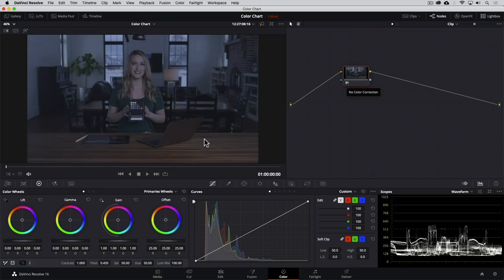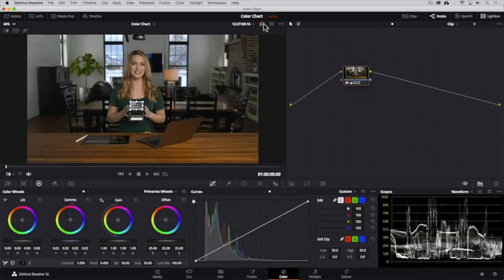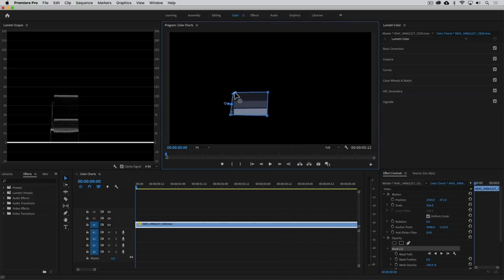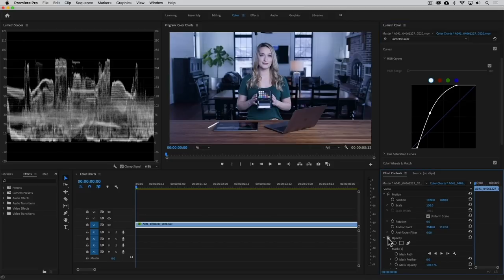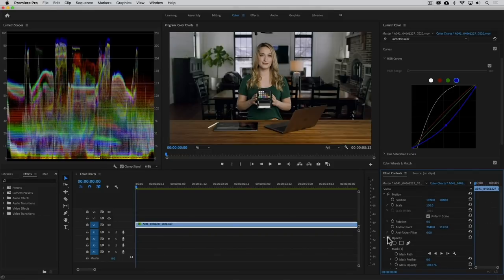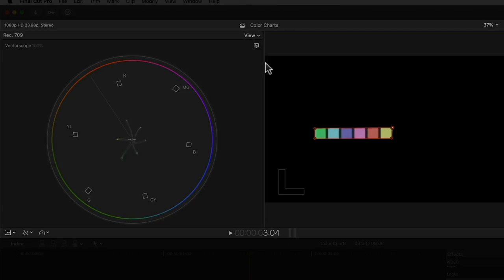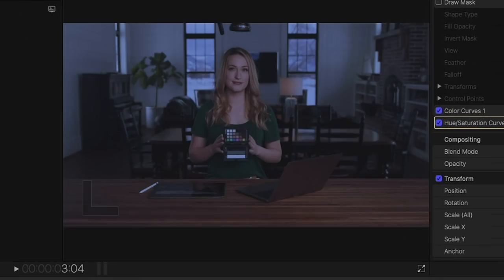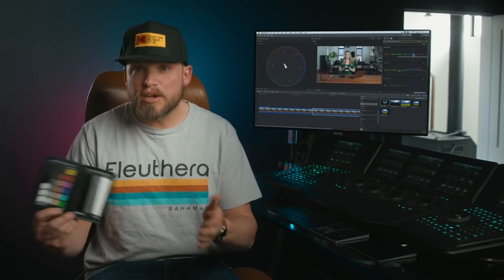The Handy Chart That Gets Colors Right On The Money!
The color chart that gets perfect colors in the grade!

What would it be like if you didn't know much about color correction but with one little chart you could get perfect looking colors?

Do it the manual way as shown in the video or the auto way

Though this isn't a sponsored Xrite video I remember being at an event 5 years ago and being approached by Xrite.

They already had a lot of success with ColorChecker charts in the photography and printing space and were looking to take their knowledge and expertise in color to the video space.

Low and behold the Xrite ColorChecker out comes the chart made specifically for video.  What is really cool about this little gadget is even if you don't feel confident with color correction... just bring this little guy on set and it'll help you get the right colors in post!

I was completely mesmerized by accurate it can get the colors in your scene either doing it the manual way or using the Cinema Grade plugin to automatically do it for you.

So if you're looking to take out the guesswork on color correction, getting correct looking skin tones, cameras that match then look no further than to this handy solution.

If you'd like a step-by-step guide and go all the way through the color grading process and getting your films to stand out then register for the free online workshop for your software:

And if you'd like to try out the Cinema Grade plugin you can do that with a free 7 day trial:

Denver Riddle
CGC Founder & Colorist